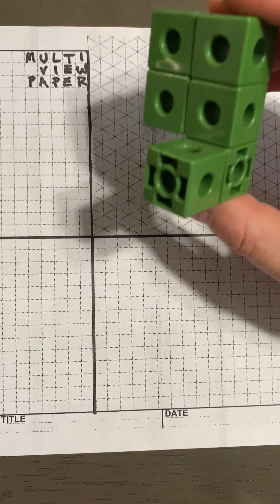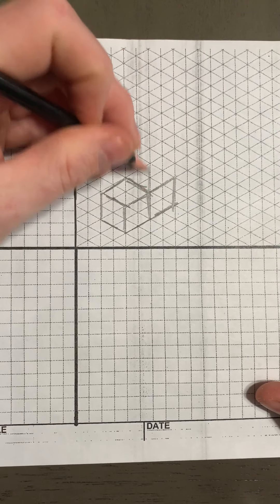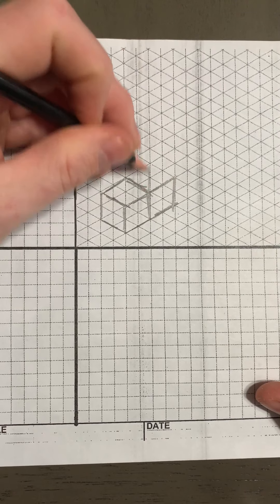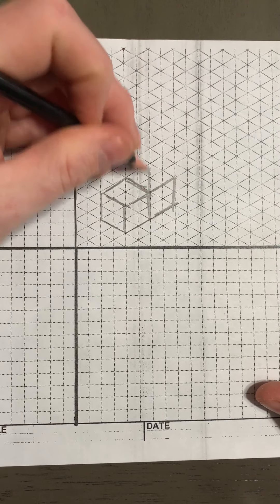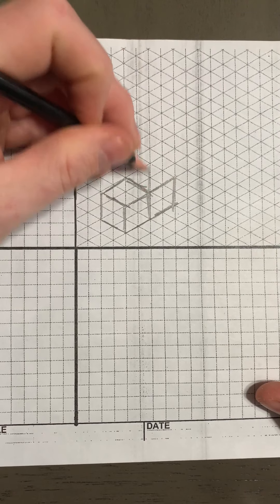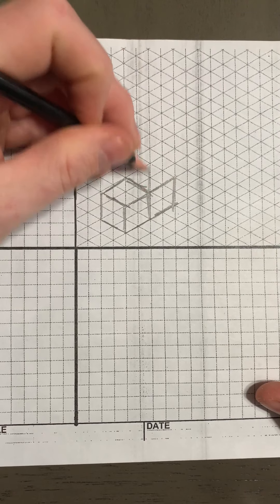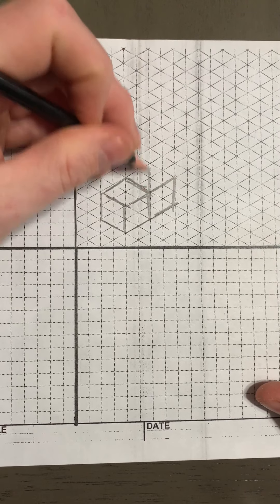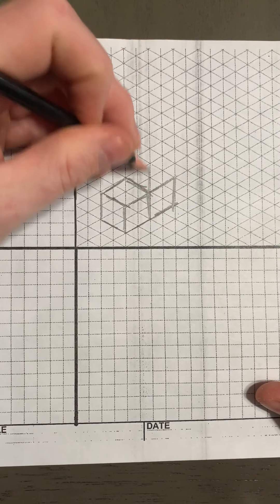Multiview- Practice 1